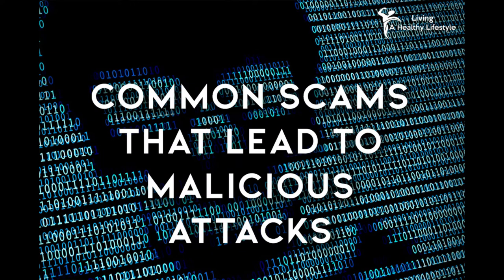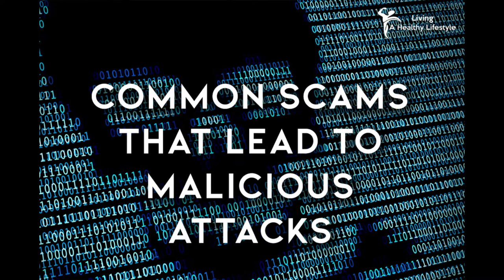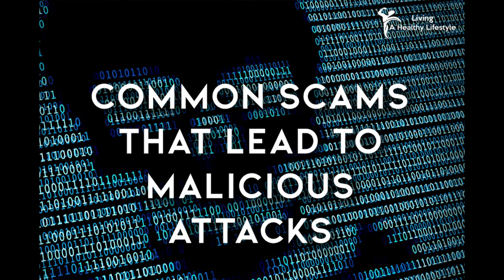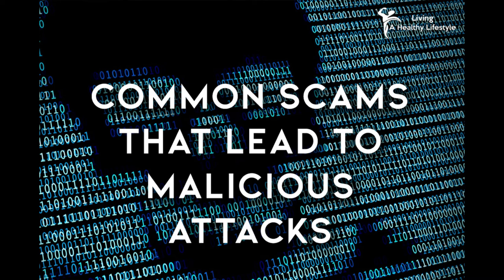Common Scams That Lead to Malicious Attacks